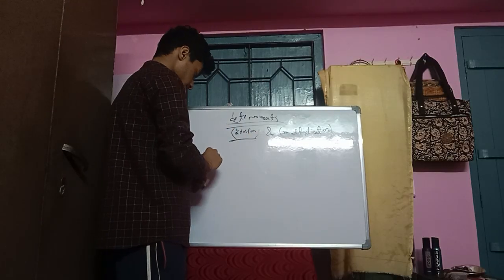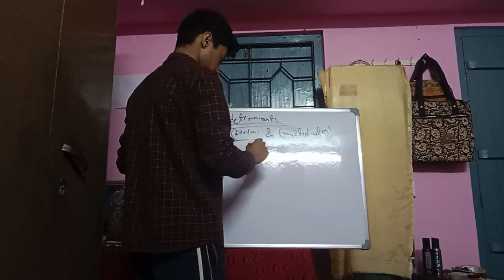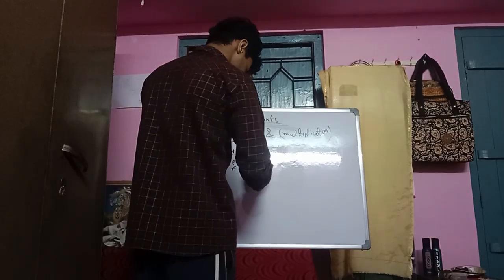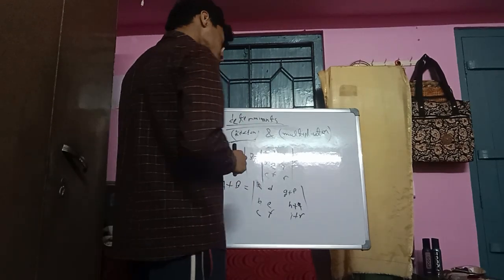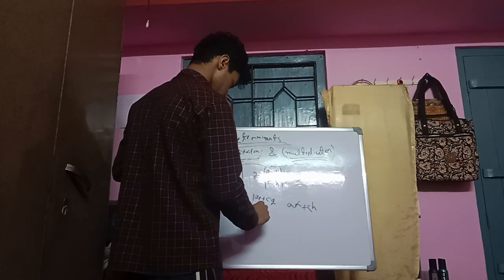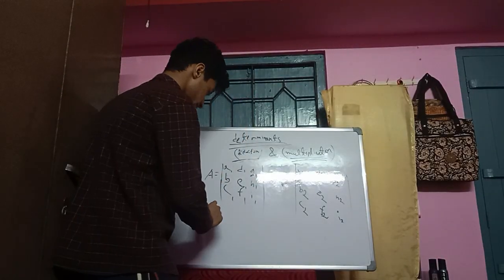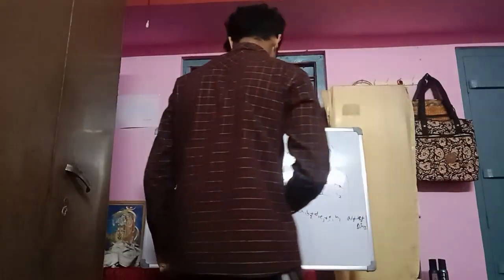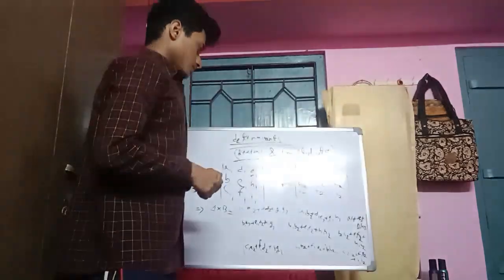Determinant 03 class 12